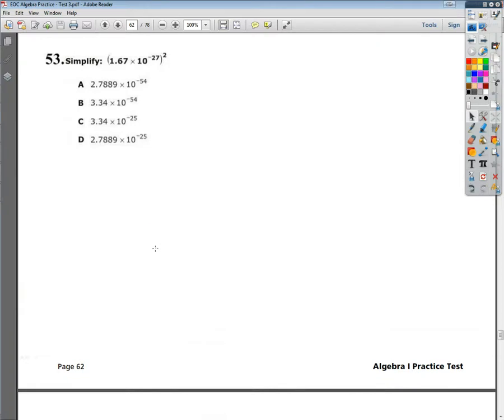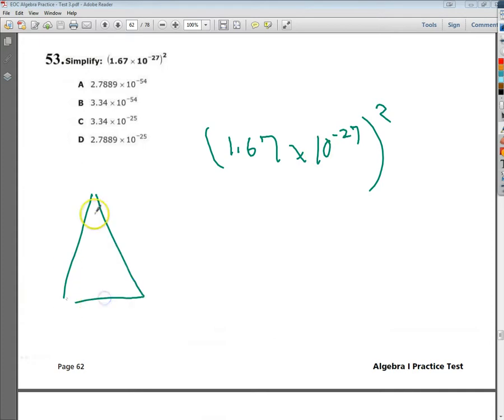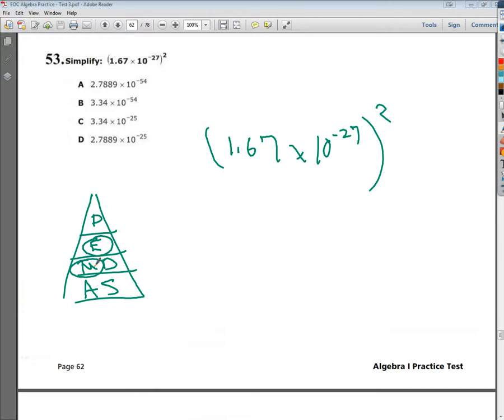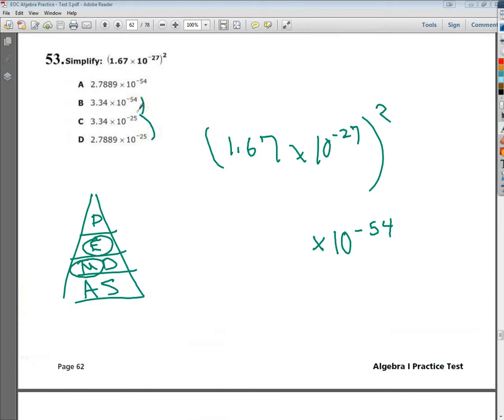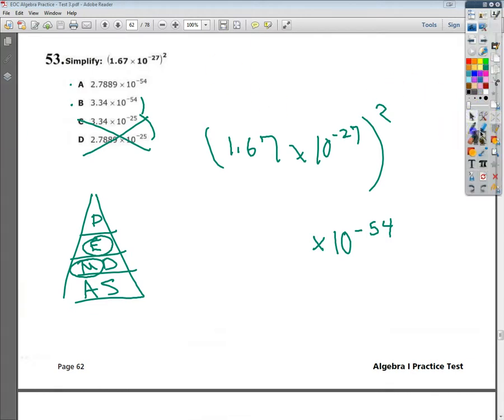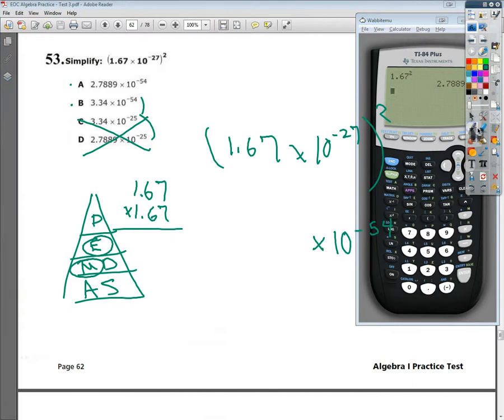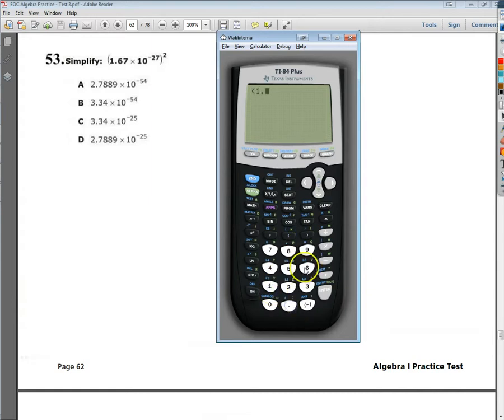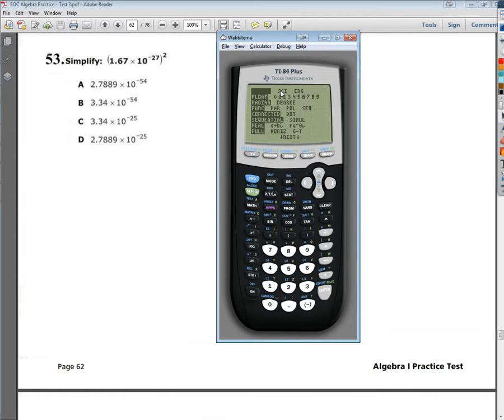Question 53 EOC Algebra 1 Practice Test 3